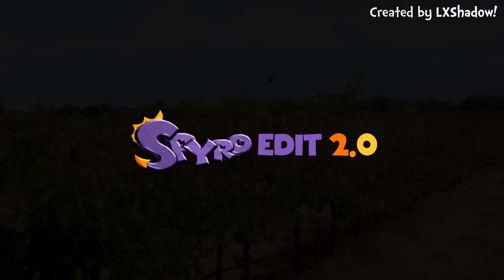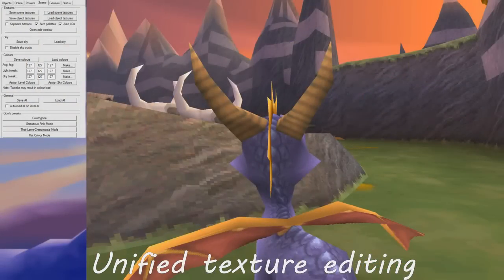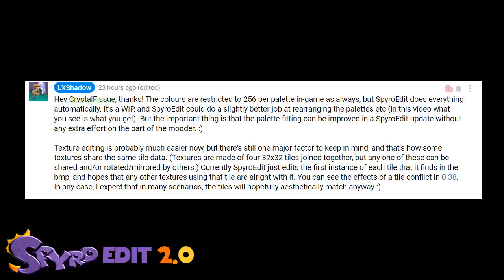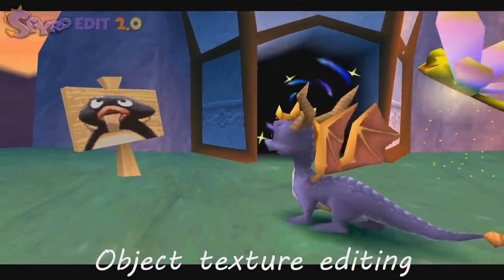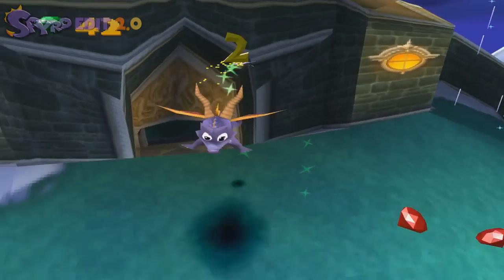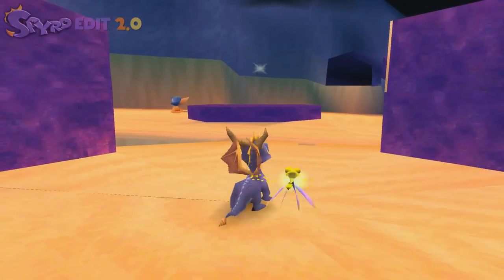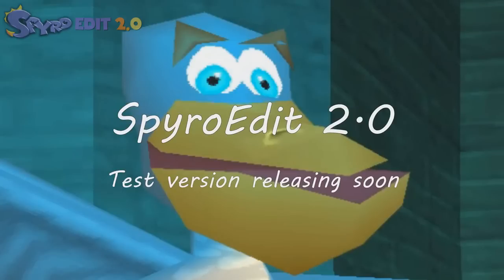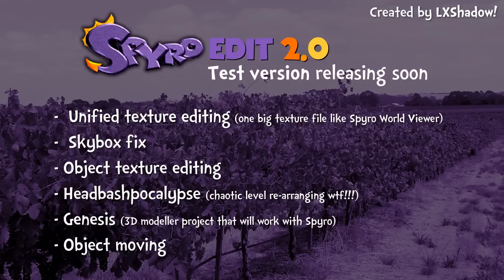SpyroEdit 2.0 Announced: What it means for the future of Spyro modding/hacking!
Game developer/hacker LXShadow has made a video advertising the upcoming release of SpyroEdit 2.0, the third major revision to his SpyroEdit program. What started out as something impressive but ultimately basic in scope, later became the only way to create texture hacks, and now it's set out to do even more! Watch the video to see what we have in store, and how this can potentially transform the Spyro community once more.